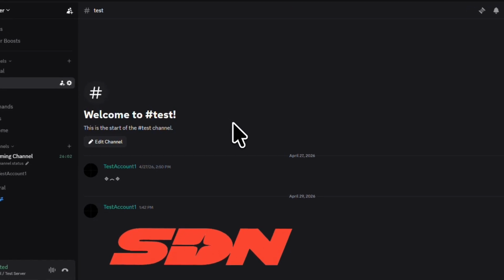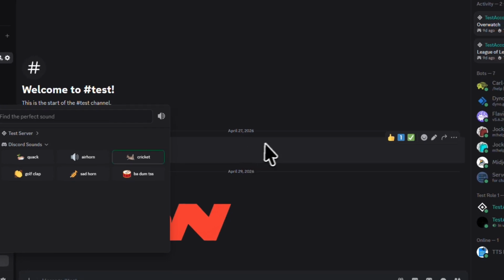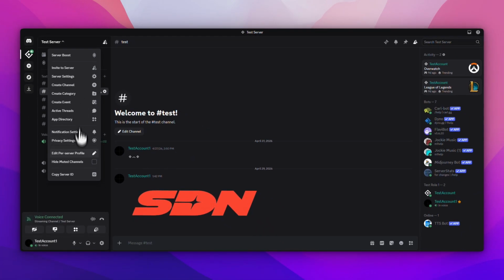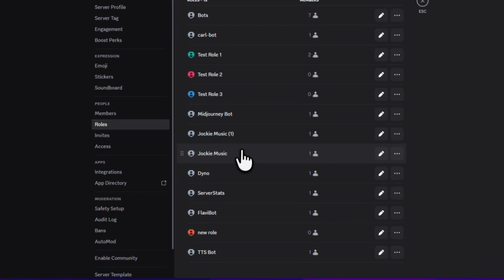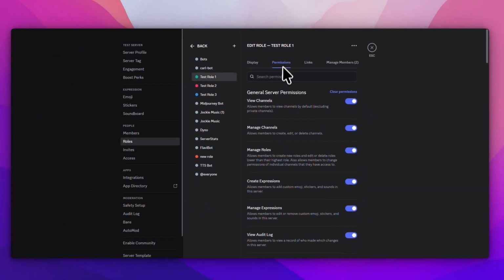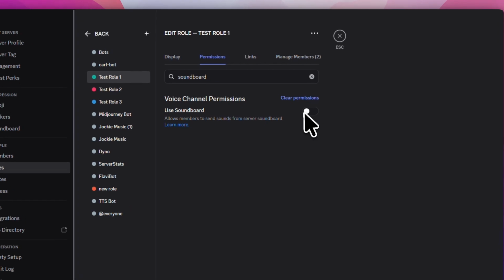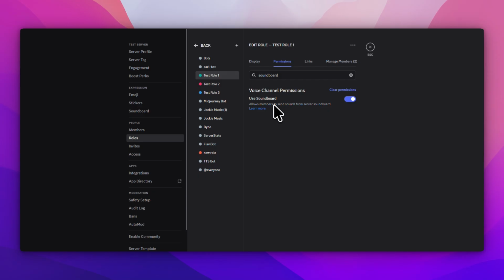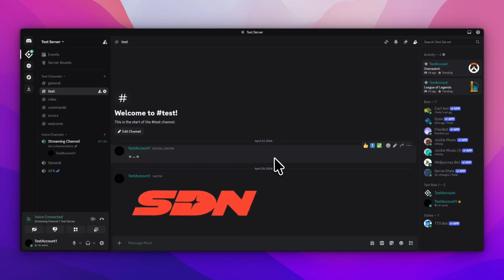How to Fix Discord Soundboard Not Showing Up in Server (Step-by-Step Guide)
Here’s how to fix the Discord soundboard not showing up in your server step by step.

In this quick tutorial, you’ll learn how to troubleshoot missing Soundboard features on Discord. This includes checking server boosts (Soundboard requires a boosted server), verifying permissions, updating Discord, enabling voice channel features, and making sure you’re in a supported server. Follow this simple guide to get the Soundboard working again.